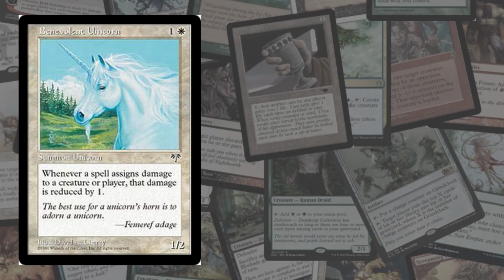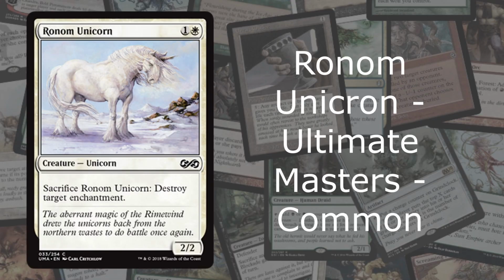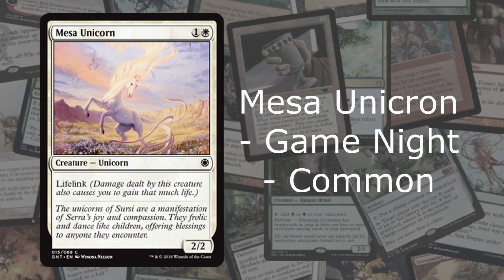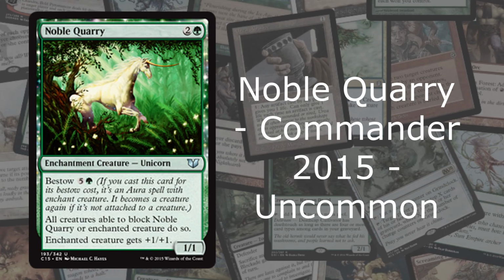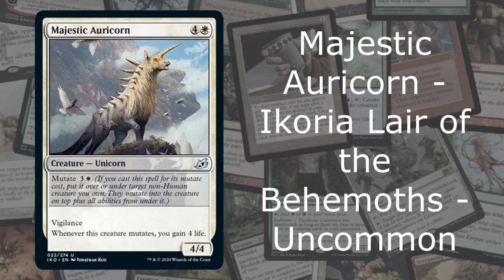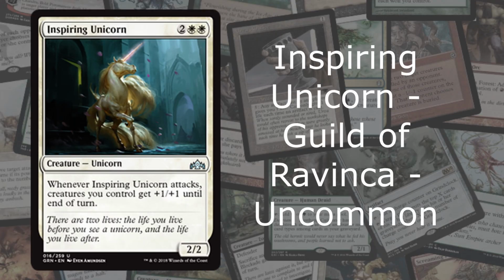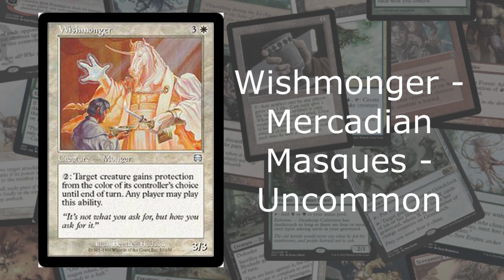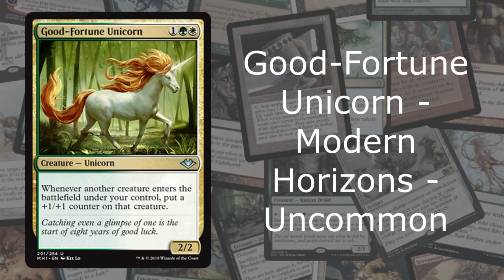Magic the Gathering - Top 10 Unicorn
Top 10 Unicorn